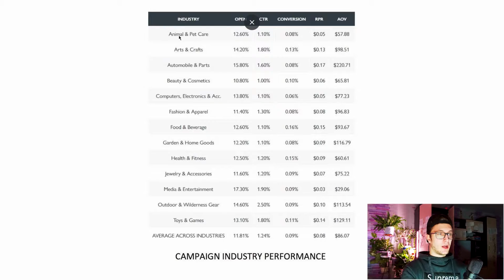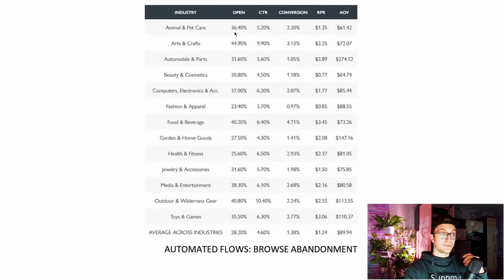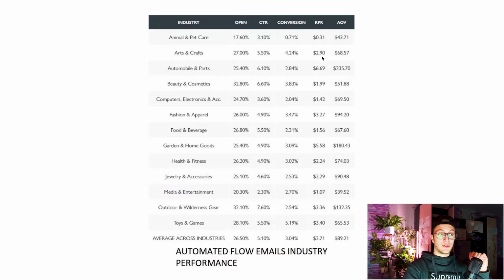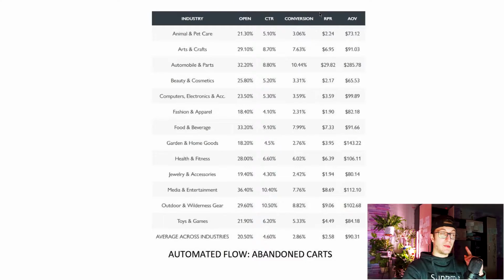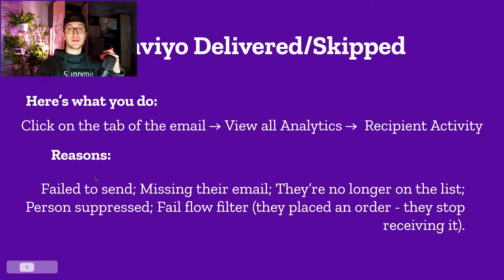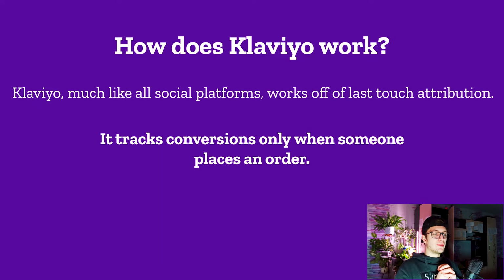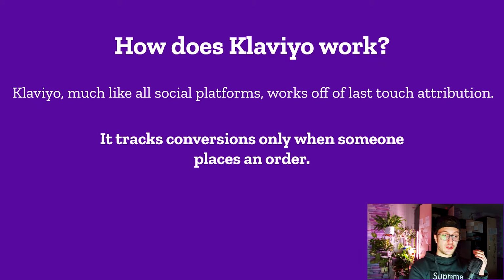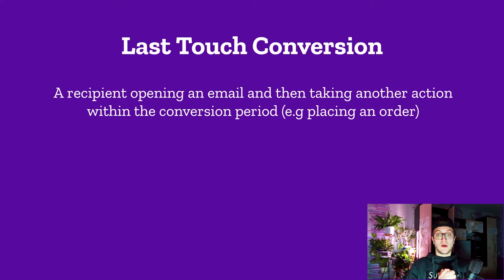Attributions and Metric That Matter in Klaviyo Email Marketing!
How do you know if the email campaign or a flow were successful? Where should you look at? What do you even have to consider.
No worries, I got you covered.
I explain 3 things in this video:
- Standards across the industries ( campaigns & different flows)
- Klaviyo skipped/delivered
 - How Klaviyo attributes its revenue and calculates conversion

P.S if you have a pet ecomm brand and a goal of 40% revenue from Klaviyo next year, I wouldn't recommend ignoring this link → coyotiz.com